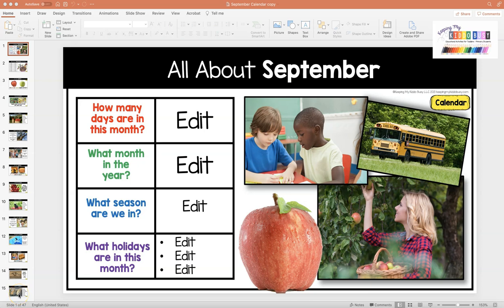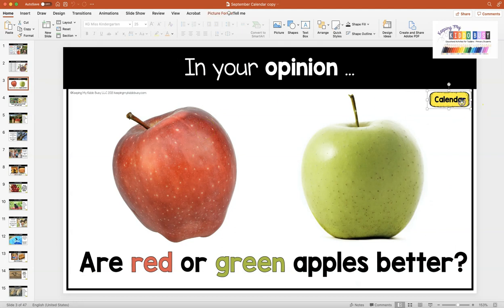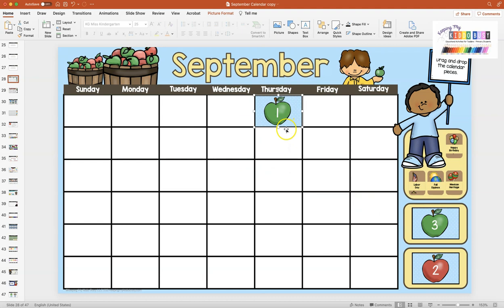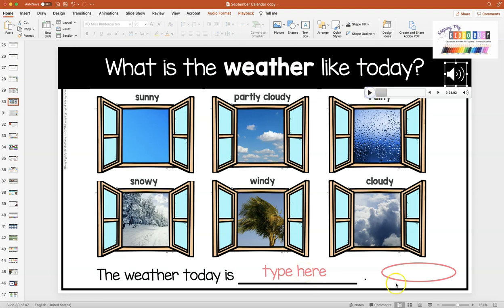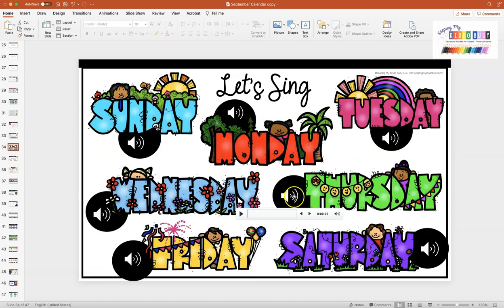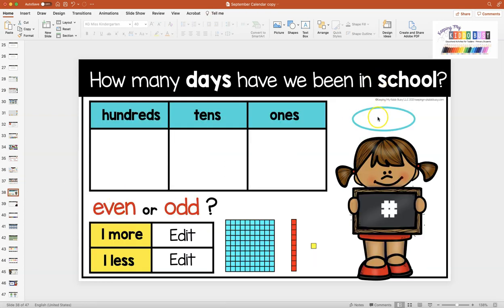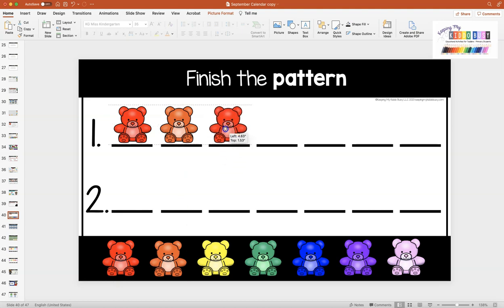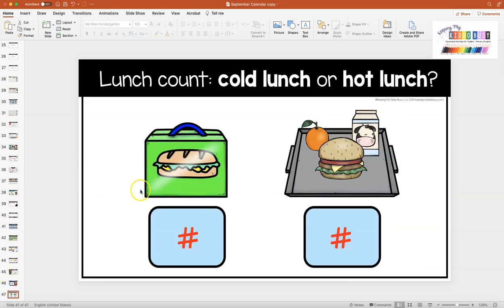September Calendar Directions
FAQ and walkthrough of how to use my September Digital Calendar.